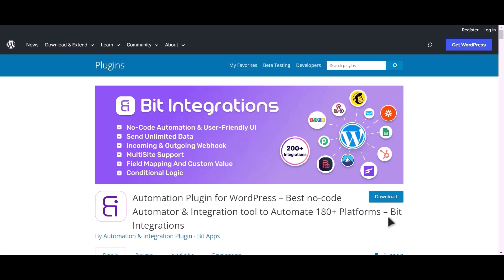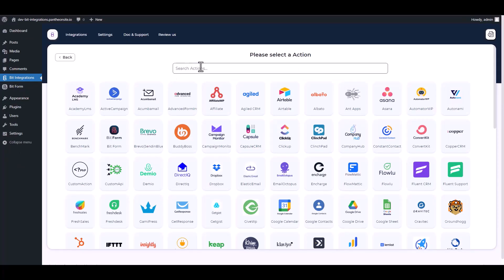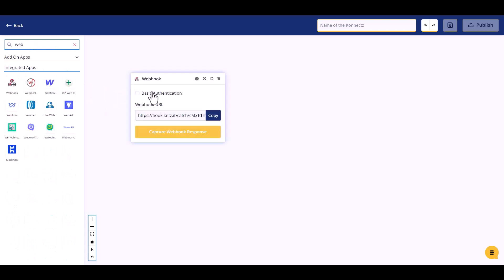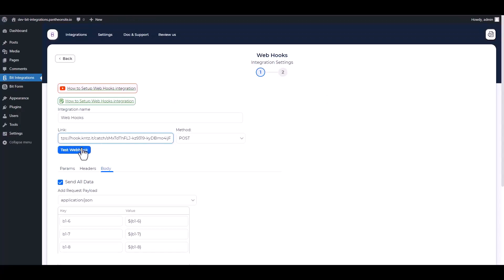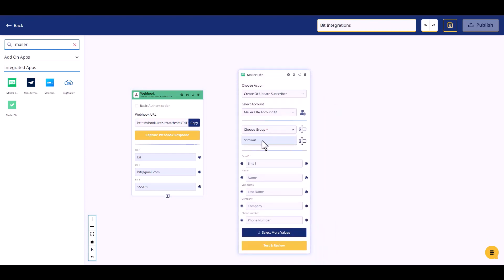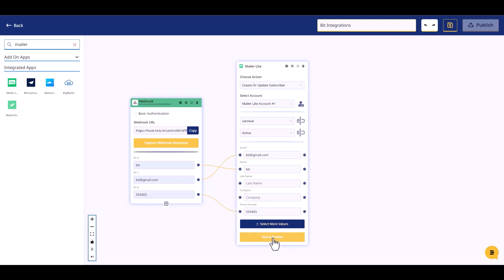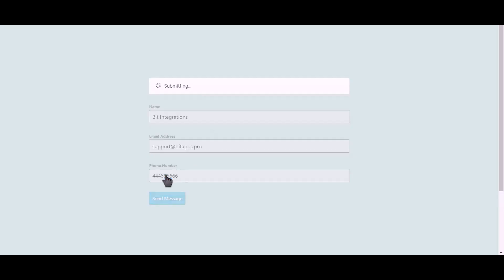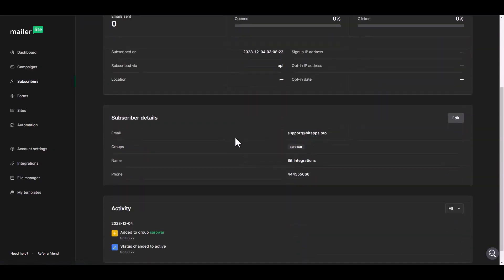(Free) Integrating Contact Form 7 with Webhooks | Step-by-Step Tutorial | Bit Integrations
🔗 Ready to enhance your data communication? Join us on our YouTube channel for an in-depth tutorial where we unveil the seamless integration of Contact Form 7  with Webhooks, enabling powerful data transfer and automation. Learn how to effortlessly connect these two tools using the Bit Integrations WordPress plugin.

Follow along as we guide you through the step-by-step process of integrating Contact Form 7 with Webhooks, allowing you to leverage the flexibility and efficiency of real-time data exchange. Say goodbye to manual data transfers and welcome automated workflows for improved efficiency in managing your form data.

Key Highlights:
✅ In-depth walkthrough for integrating Contact Form 7 with Webhooks using Bit Integrations for WordPress.
✅ Leverage the power of real-time data exchange and automation with Webhooks.
✅ Elevate your data communication strategy with streamlined automation and increased productivity.

Ready to revolutionize your data communication game?

Unlock advanced data communication capabilities:
📧 Elevate your data communication endeavors with the Pro version of Bit Integrations

Whether you're a developer, business owner, or data enthusiast, this integration empowers you to seamlessly merge Contact Form 7 with Webhooks. Watch now to revolutionize your data communication efforts!

🎥 Ready to revolutionize your data communication strategy? Join us in optimizing your data workflows with seamless integration! 👍